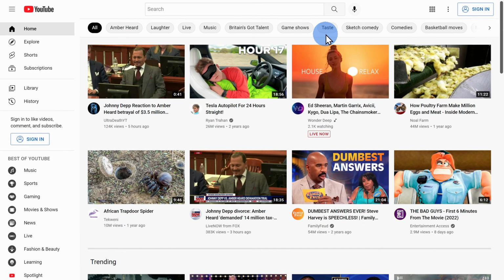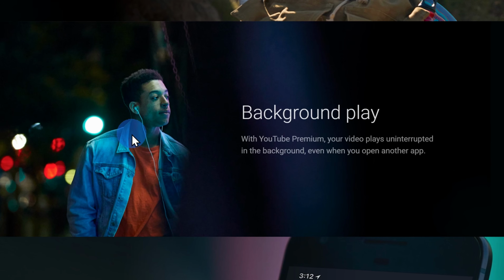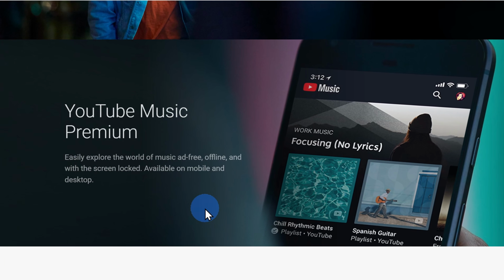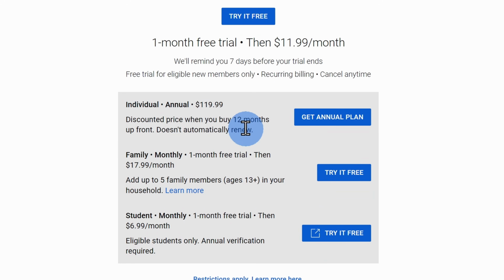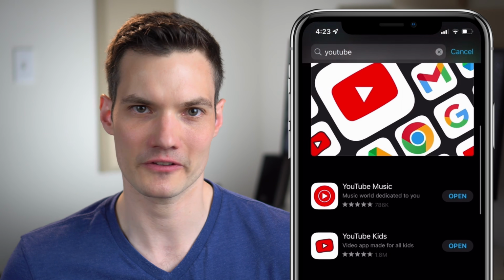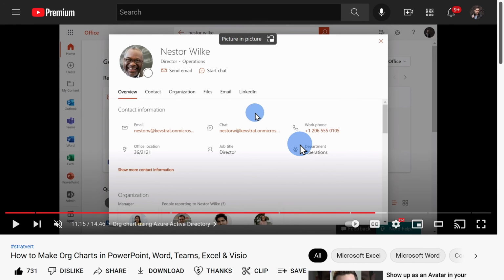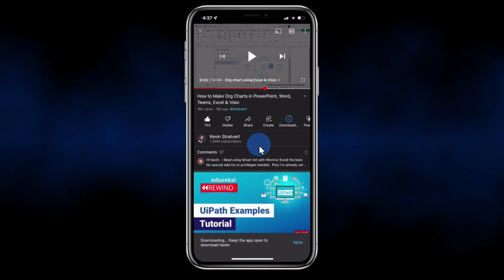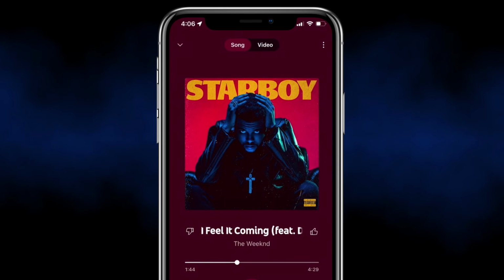⬇️ How to Download YouTube Video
In this step-by-step tutorial, learn how to Download YouTube videos on your laptop, PC, iPhone or Android phone. This is completely legal and officially offered by YouTube and it's by far the easiest way to download videos, but it does cost some money. We check out what you get with a Premium membership to see if it's even worthwhile and how you can use it to download videos and music.

⌚ TIMESTAMPS
0:00 Introduction
0:50 What you get with YouTube Premium
3:21 YouTube Premium plans
4:33 Try it free
5:14 Manage membership
5:45 Download YouTube video on Laptop or PC
7:08 Download YouTube video on phone
7:54 Download YouTube music
8:26 Wrap up